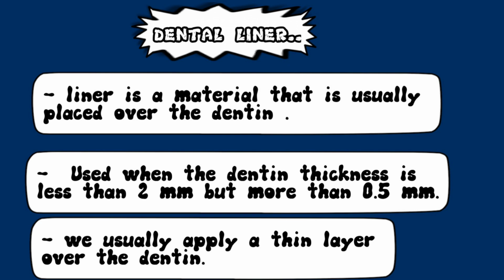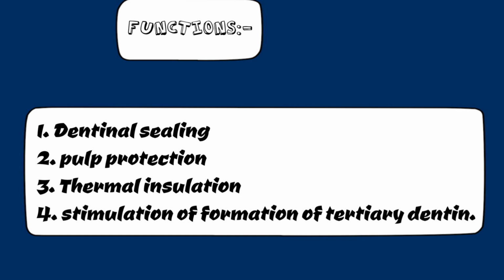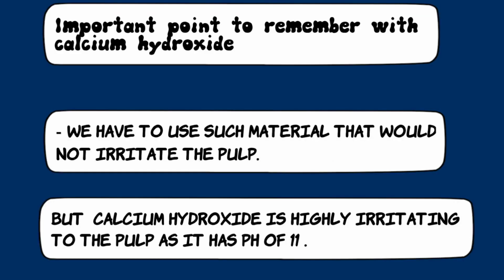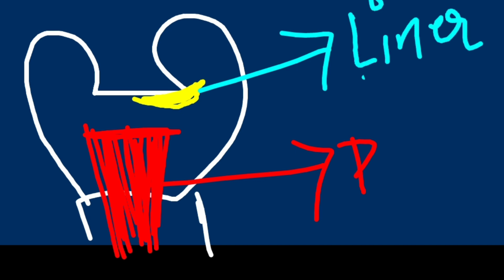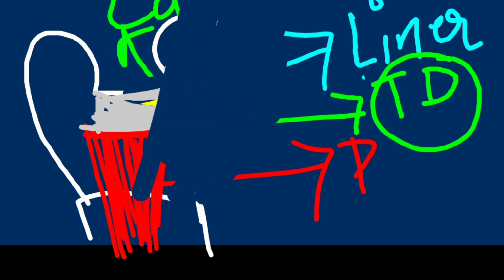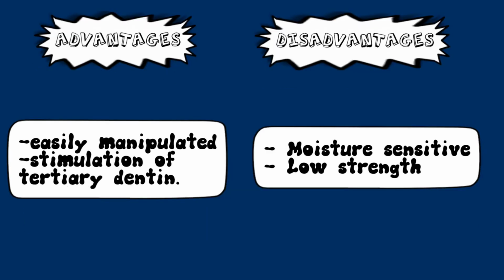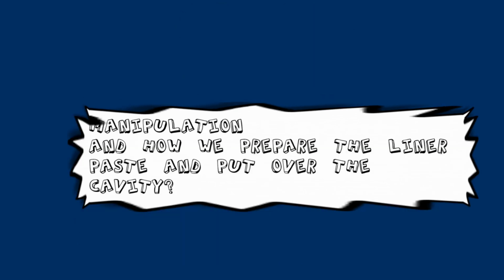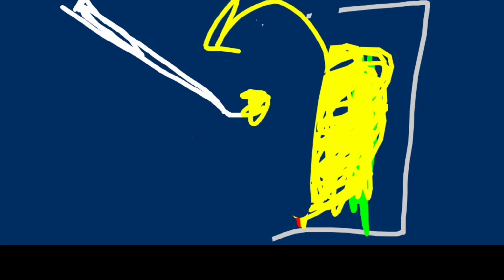Cavity liners in dentistry|Cavity liners used in dentistry in hindi